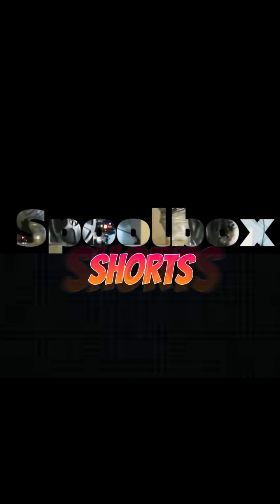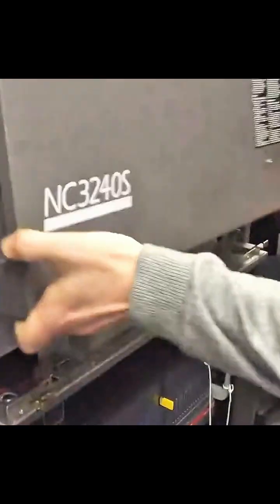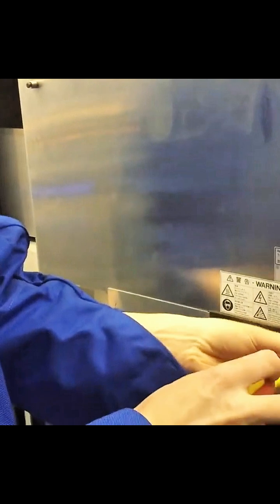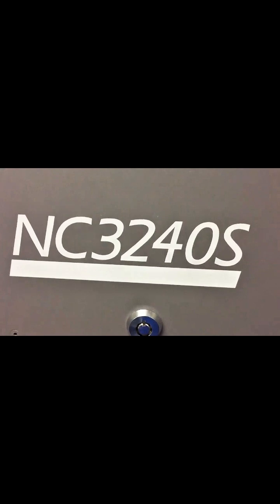CHANGING A XENON LAMP IN A NEC DIGITAL PROJECTOR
Removing and installing a Xenon Lamp in a NEC NC3240S Digital Projector